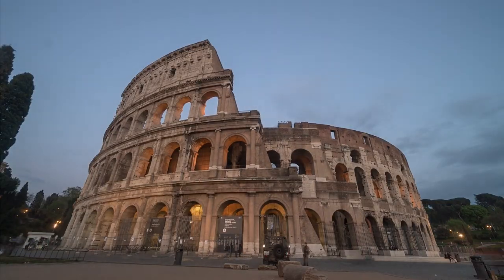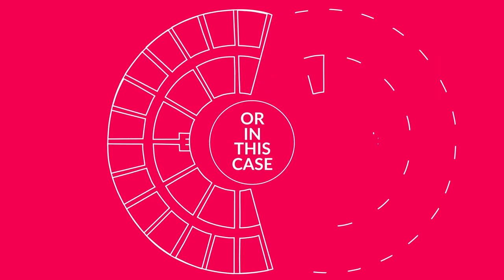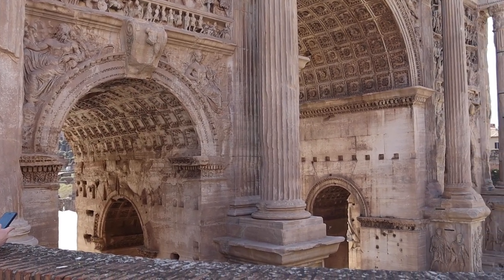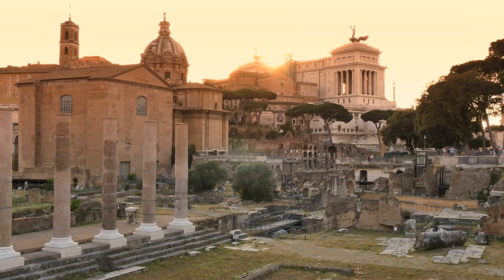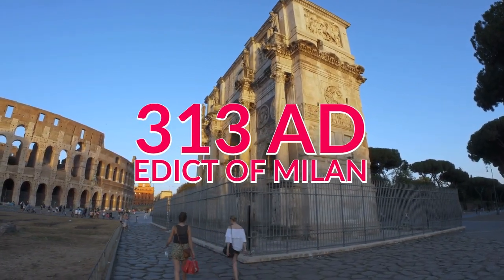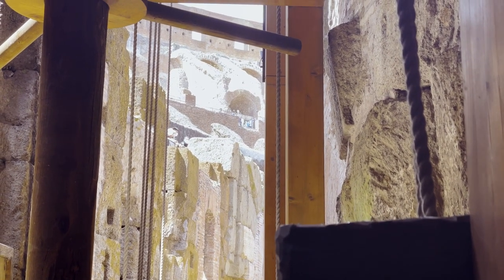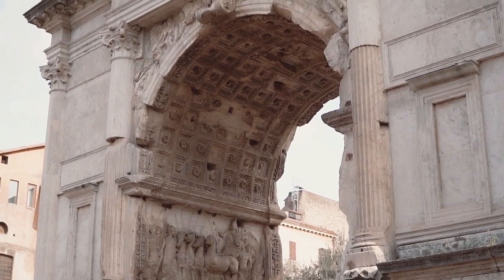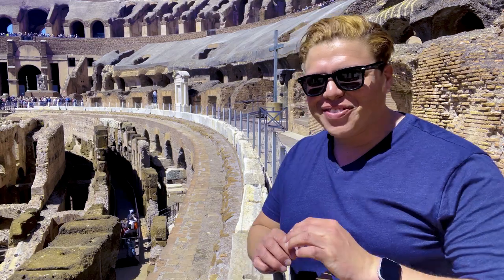Top Things To See at the Colosseum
The Colosseum is a mega-monument, one of the world's seven wonders, and on everyone's bucket list so we created this list on the Top Things to See at the Colosseum.

Join The Tour Guy's Newsletter and be the First to Know When a New Video Drops

Top Things To See at the Colosseum Episode
CHAPTERS

0:00 Intro
0:56 Where is the Colosseum located?
01:45 Top Things To See at the Colosseum, Roman Forum & Palatine Hill
01:51 The Flavian Amphitheater Plaque
02:35 Outer Ring of the Colosseum
03:47 The Palatine Hill & Gardens
04:25 The Arch of Septimius Severs
05:00 The Via Sacra
05:32 The Mamertime Prison
06:30 The Temple of Julius Caesar
07:29 The Temple of Saturn
08:38 The Arch of Constantine
10:00 Terrazza Belvedere
10:37 The Gate of Death
11:16 The Colosseum Underground
12:12 View of the Circus Maximus
13:23 Arch of Titus
14:52 Colosseum Arena Floor

Special Thanks to:
Angel Castellanos, Travel Journalist.